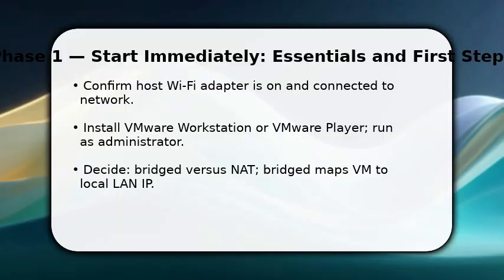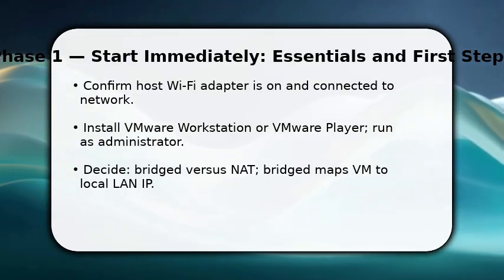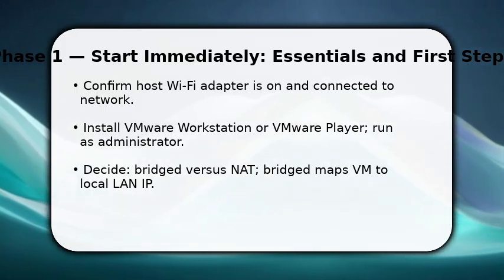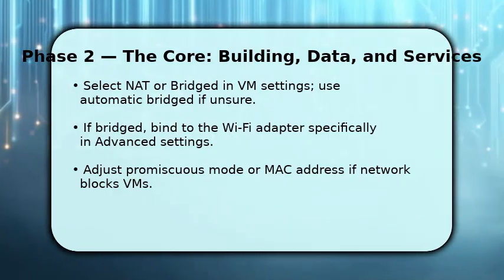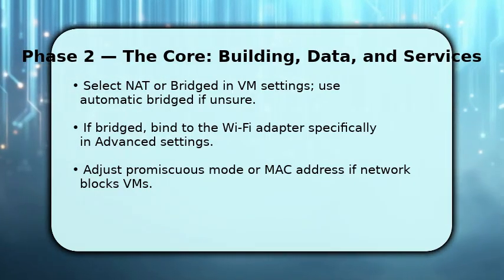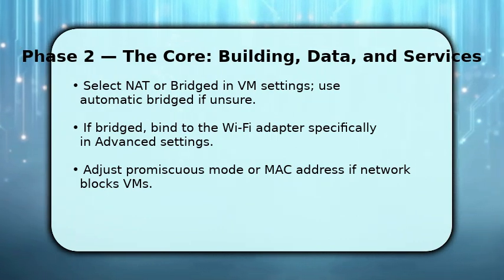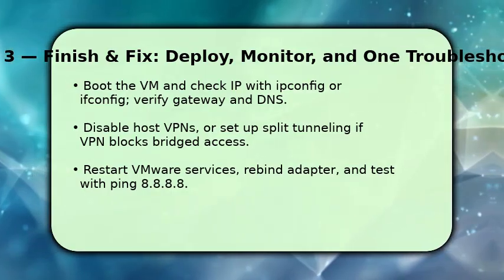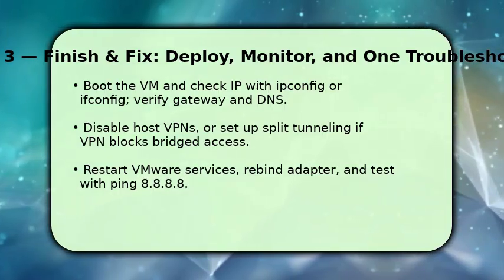How to Connect Vmware to Wifi - Full Guide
How to Connect Vmware to Wifi - Full Guide | 🔒 Surfshark VPN Deal — Stay private and secure. $1.99/mo + 3 Months Free ▸

Discover the step-by-step process of connecting your VMware virtual machines to Wi-Fi with our comprehensive guide. Learn essential tips for troubleshooting common issues and ensuring a stable connection.

VMware, connect to wifi, virtual machine setup, Wi-Fi configuration in VMware, troubleshoot vm connectivity, stable Wi-Fi connection for vms, network settings in virtual machines, wireless adapter compatibility with VMware, best practices for connecting Vmware devices, VM network troubleshooting